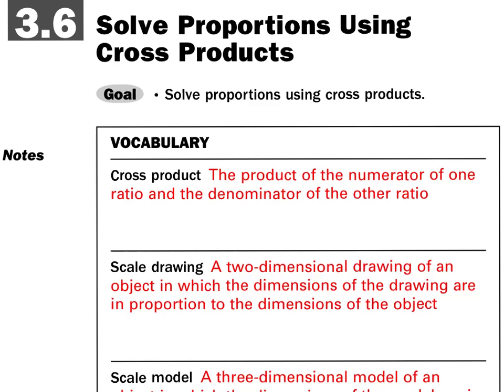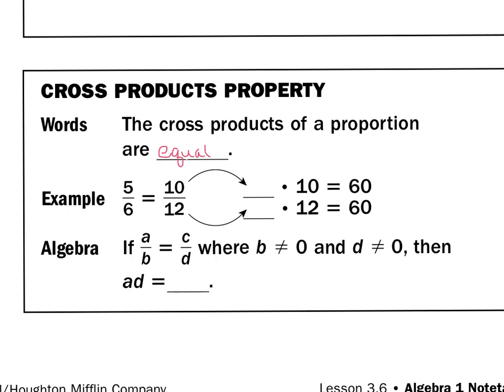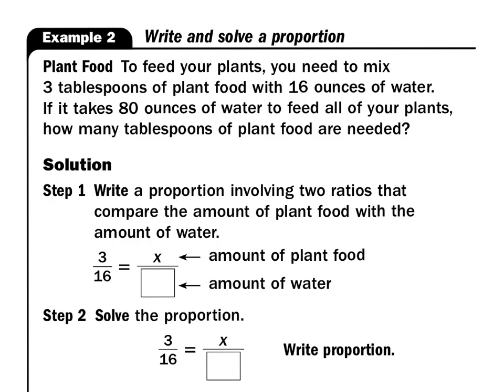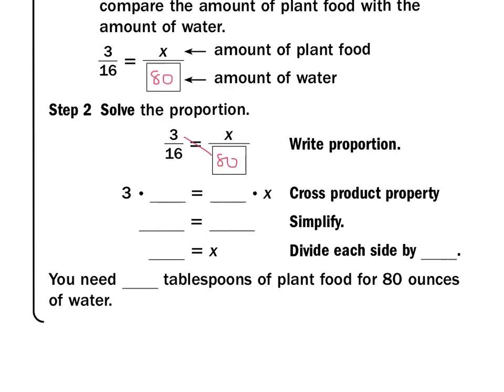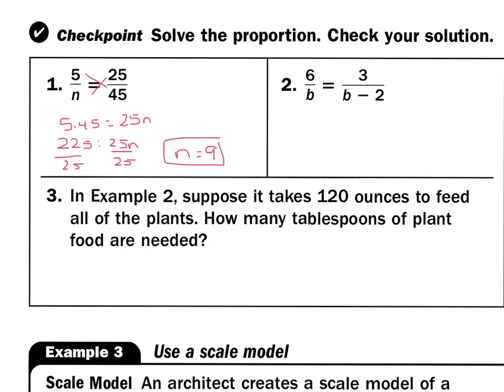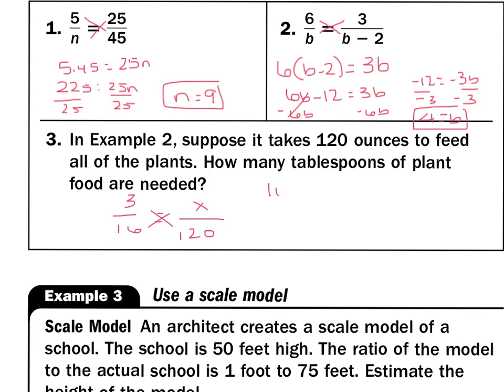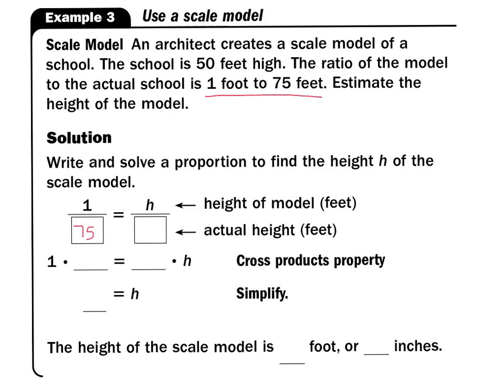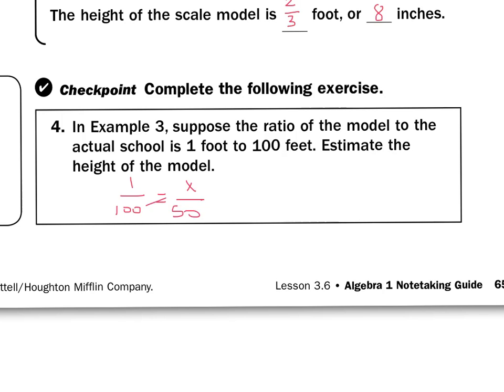Algebra 3 6